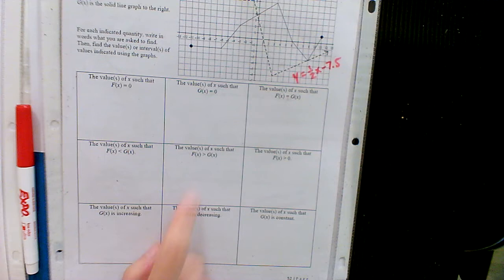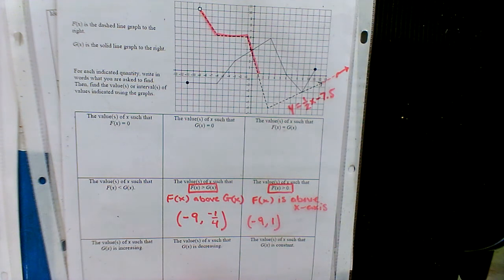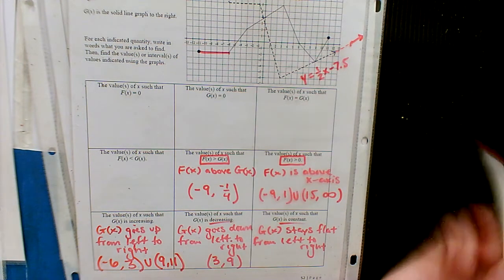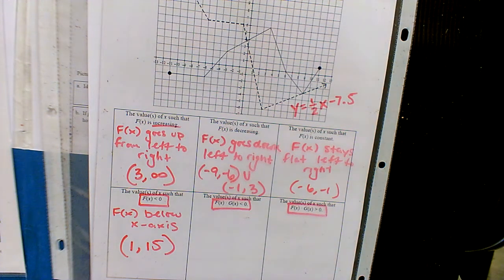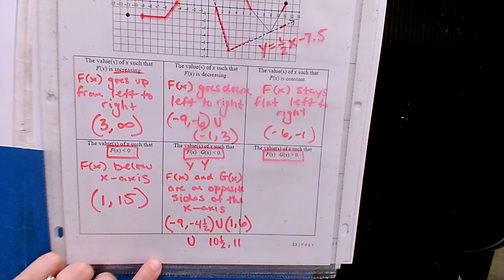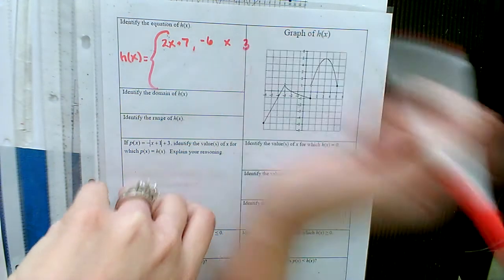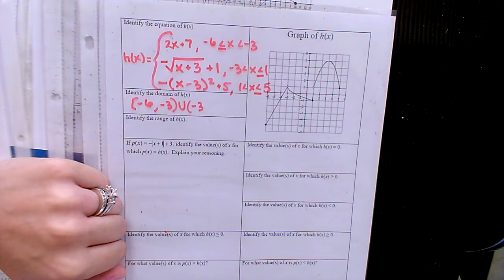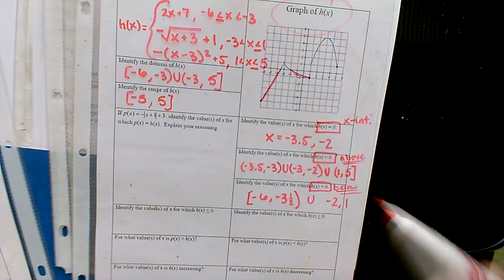Pg 52 54